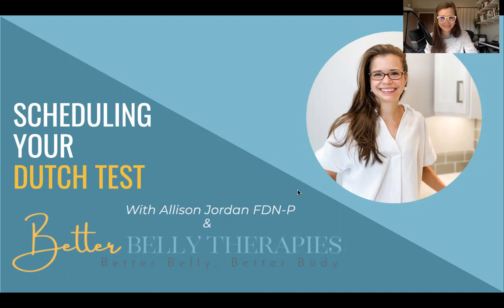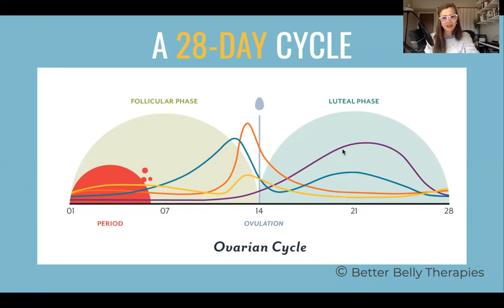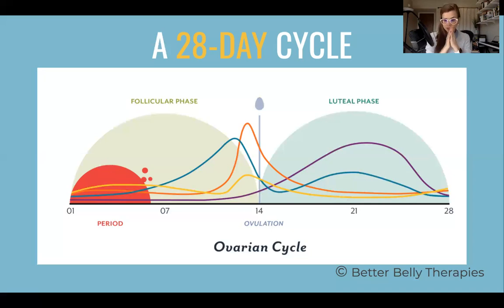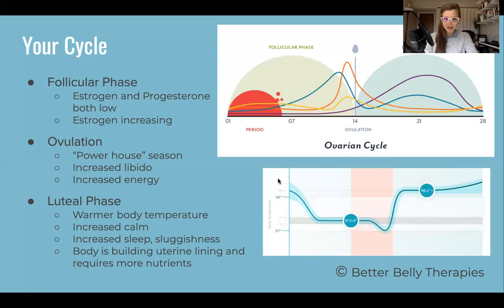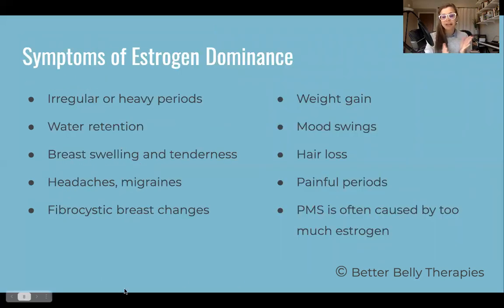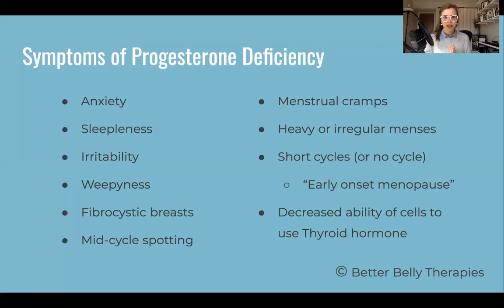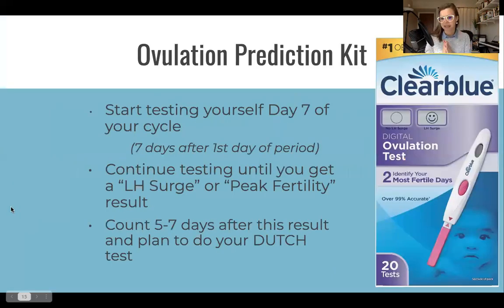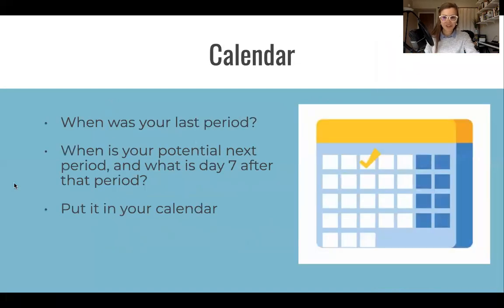Week 1 - Scheduling Your DUTCH Test